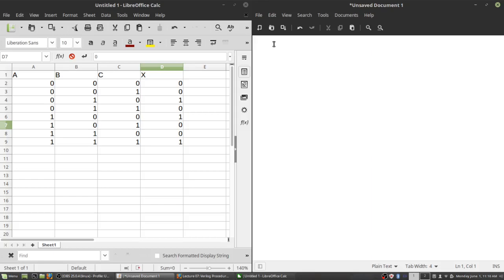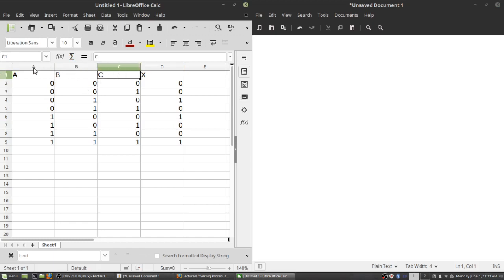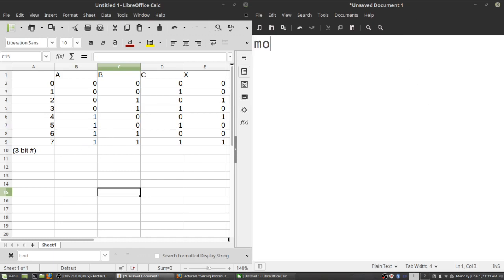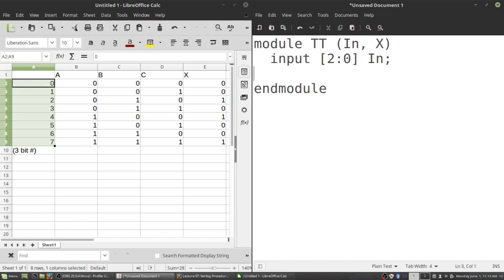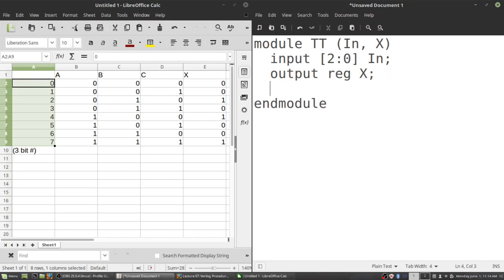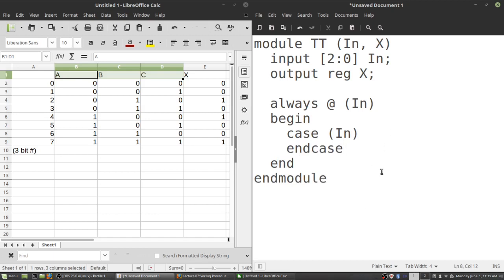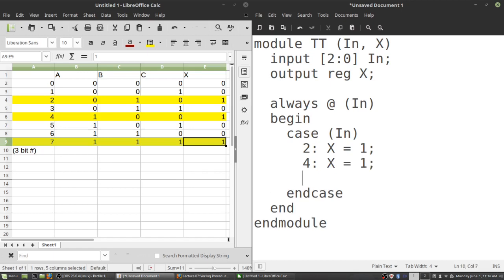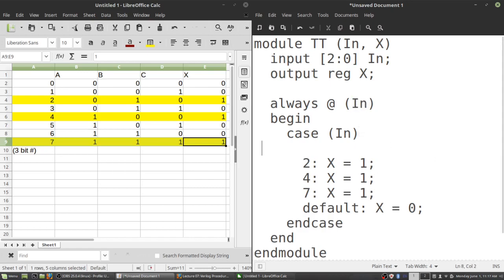Case Statements in Verilog